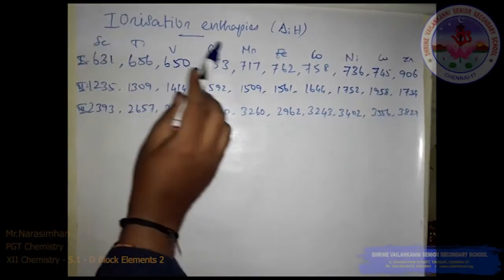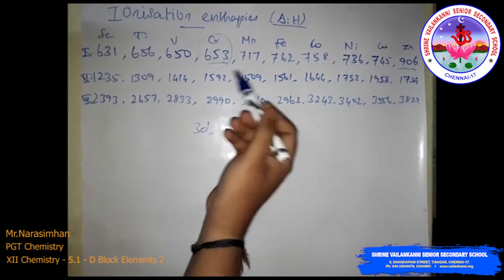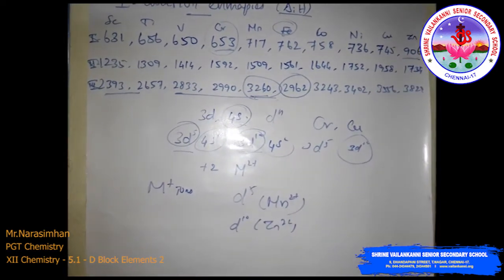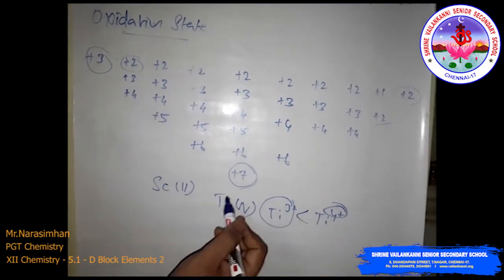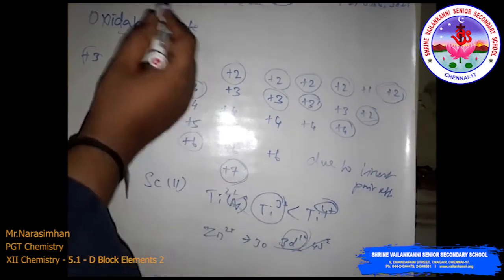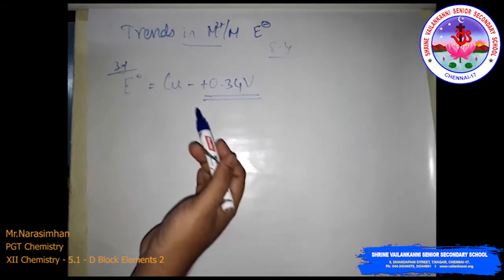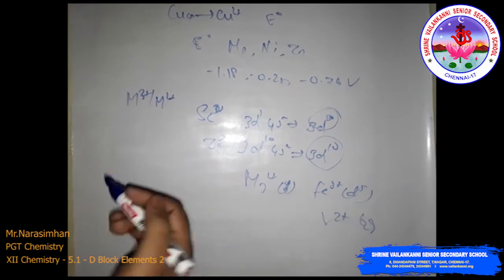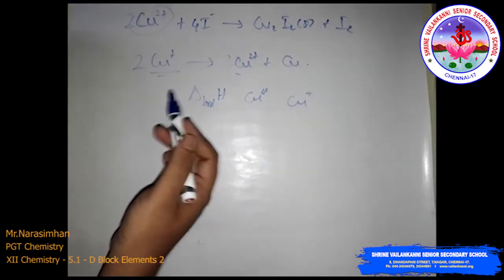SVSSS XII - Chemistry - 5.1 - D Block Elements - 2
Duration: 19m35s

Lesson Description:
Class 12 Chemistry
Topic - d-block elements 2
This video explains about ionisation enthalphy, oxidation state and standard electrode potential etc.,
5.1